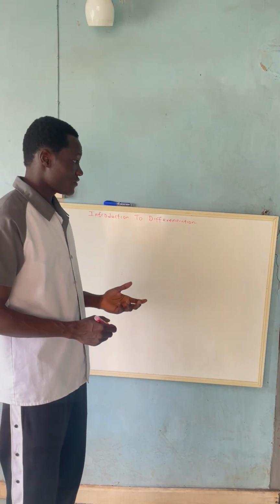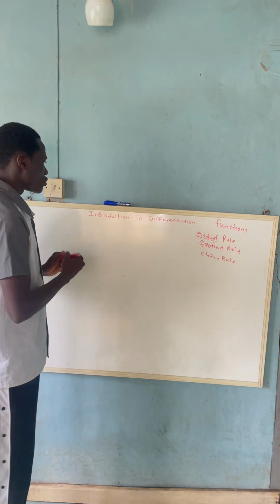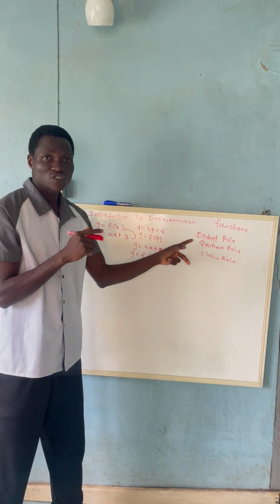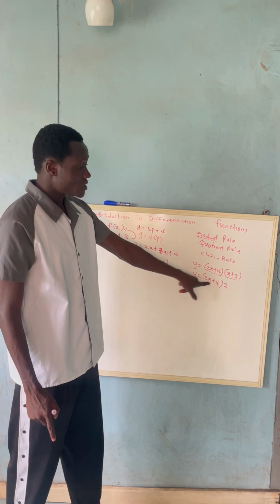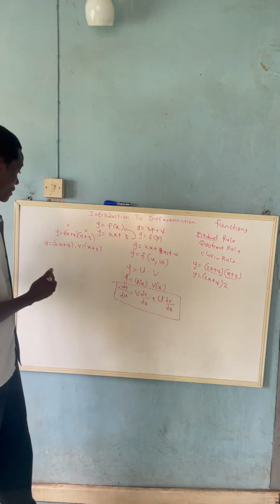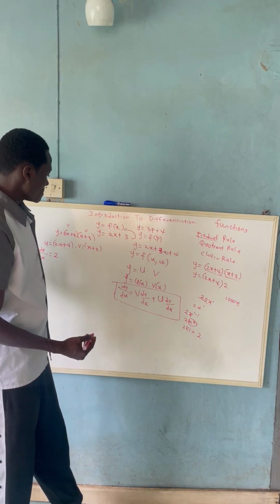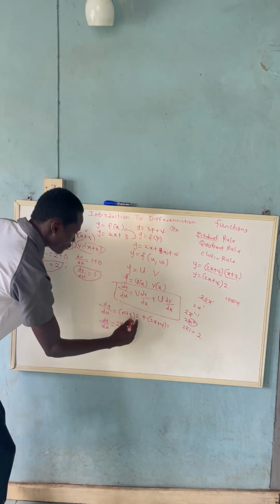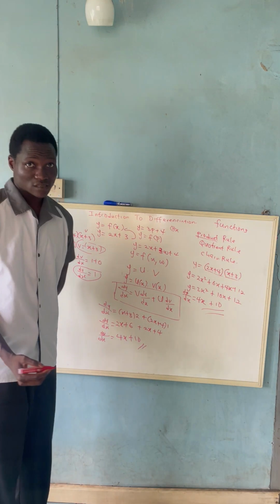Product Rule made easy!